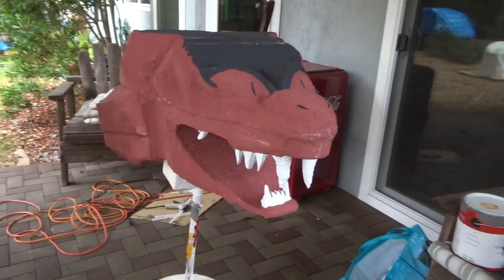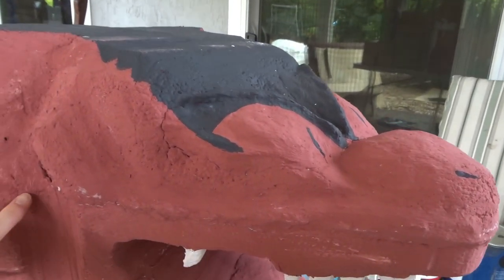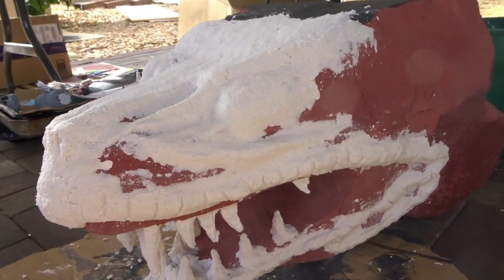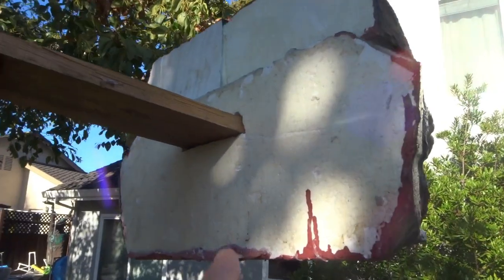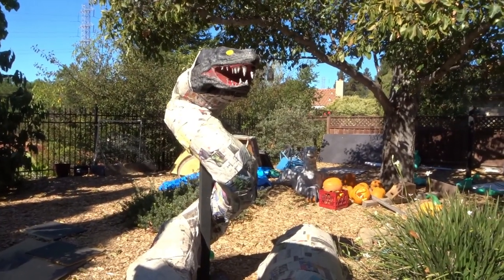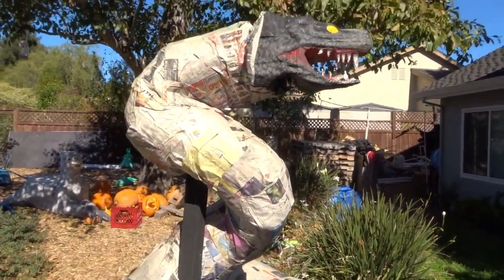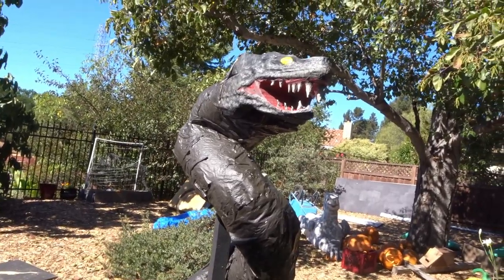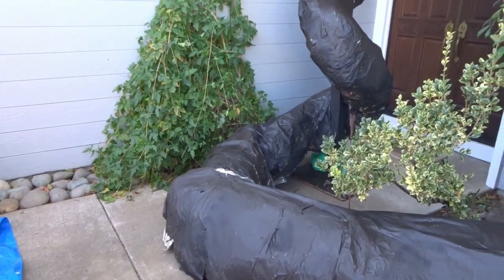Harry Potter Basilisk DIY Prop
Hey Haunters and Harry Potter Fans! This Vlog is our next installment of our "Creatures of Harry Potter" series. In this Vlog we create the Basilisk! Enjoy and Happy Haunting!